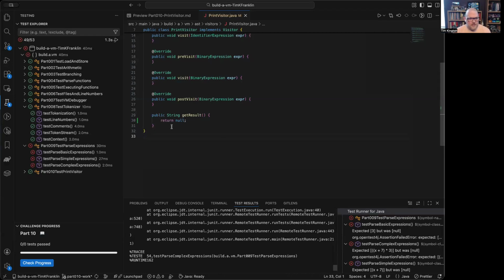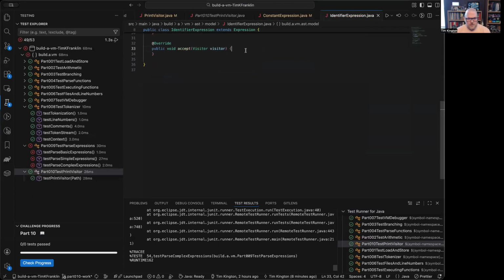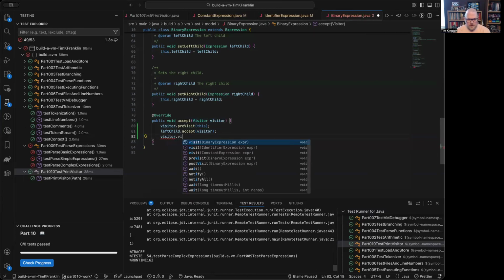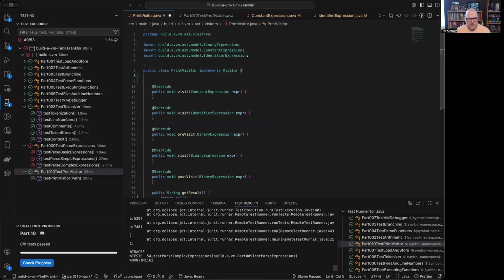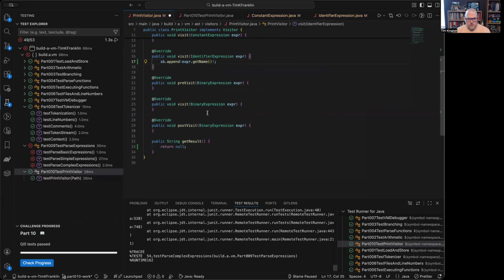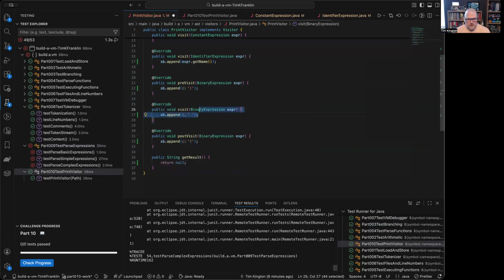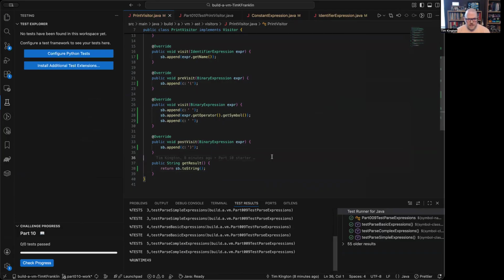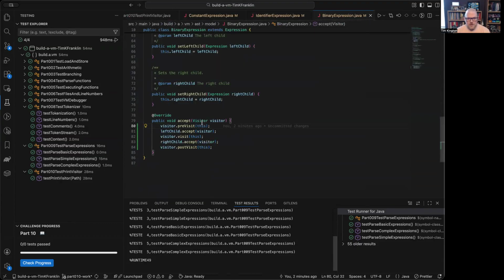Build A VM - Part 10 Solution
Implementing PrintVisitor.